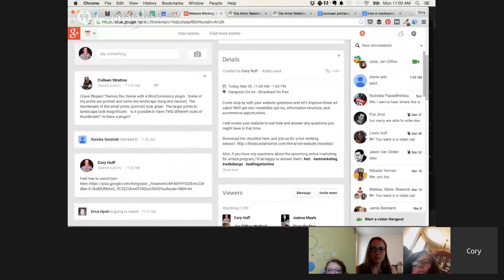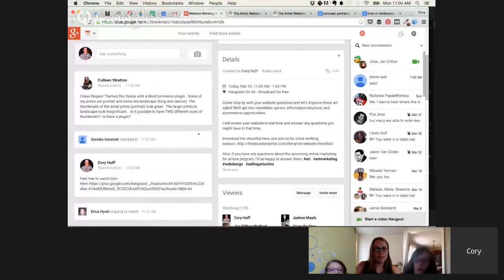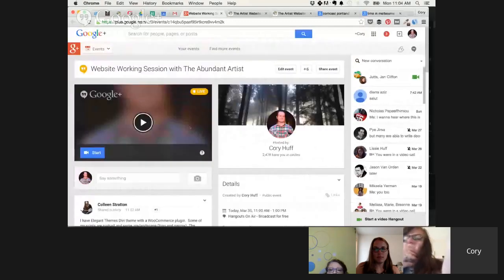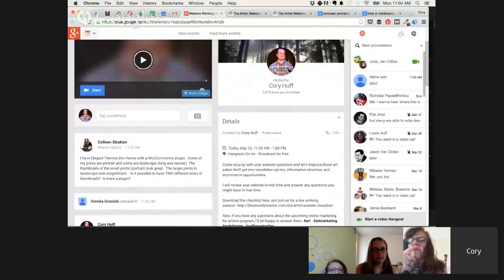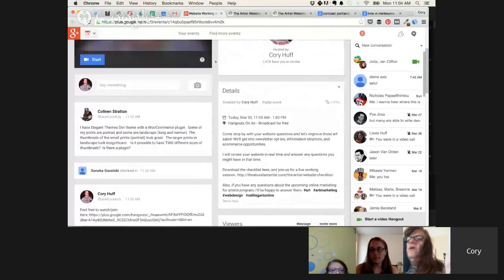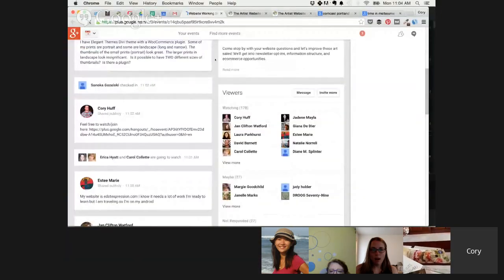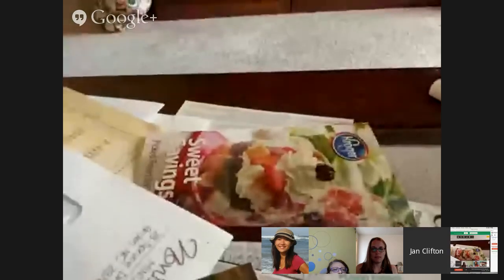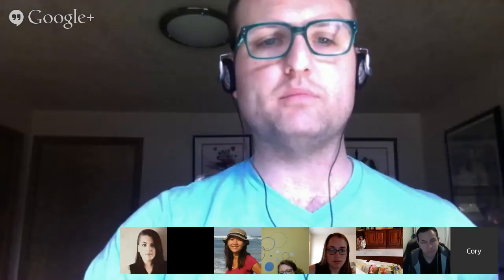Artist Websites: What Makes A Great Artist Website with TheAbundantArtist.com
A live working session we did on artist websites. In the session, we covered most of the steps outlined in this blog post & checklist

And yes, the website is fixed now. ;)